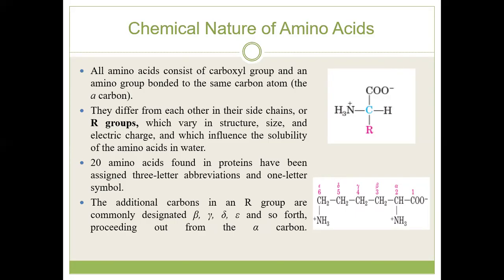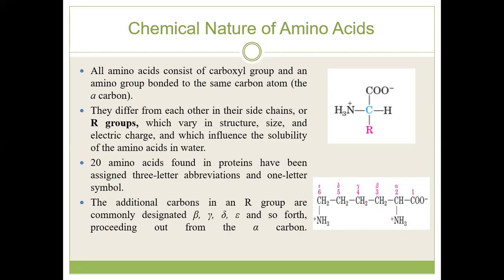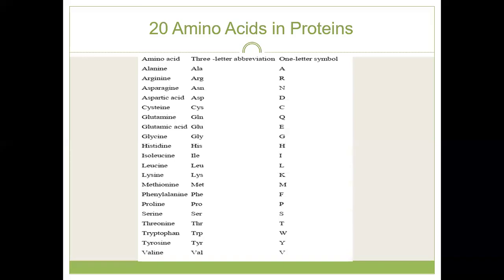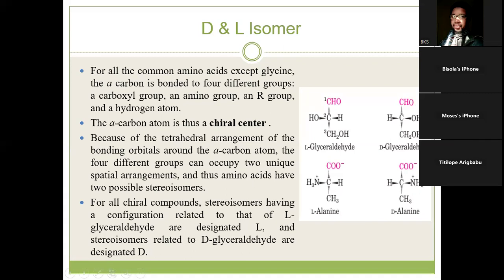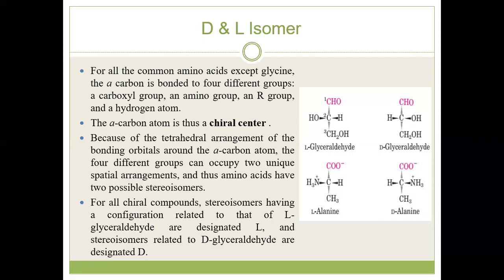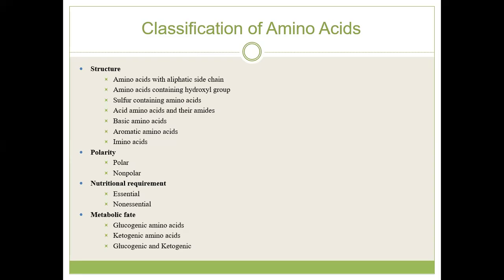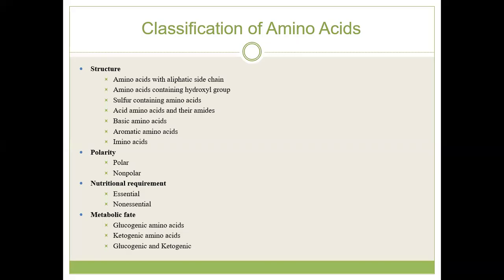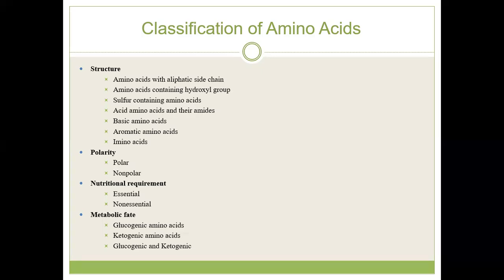Amino acid Chemistry